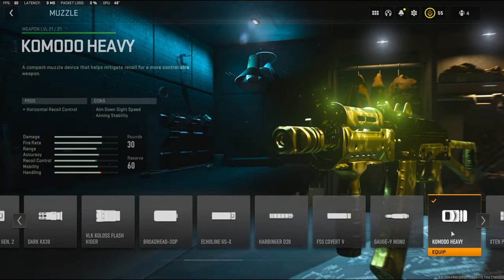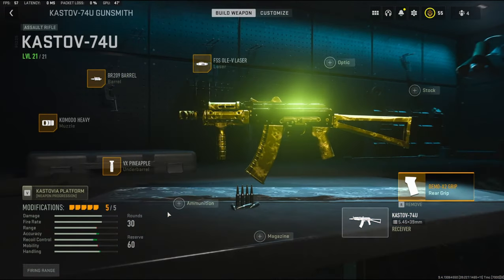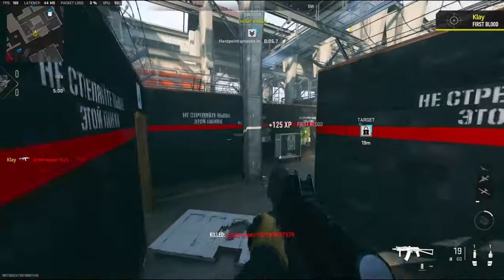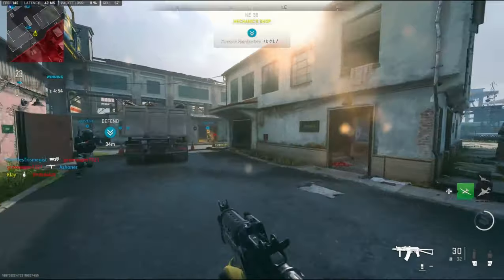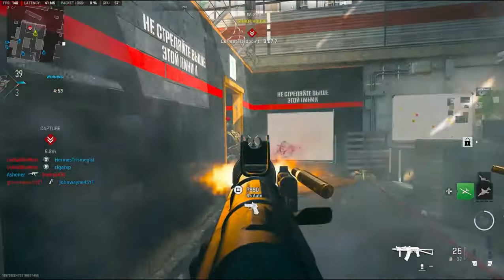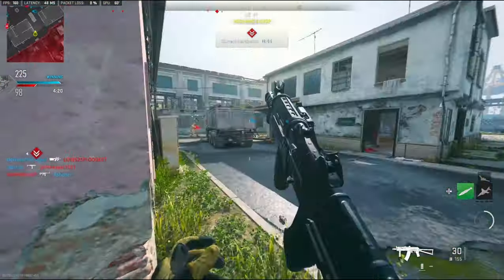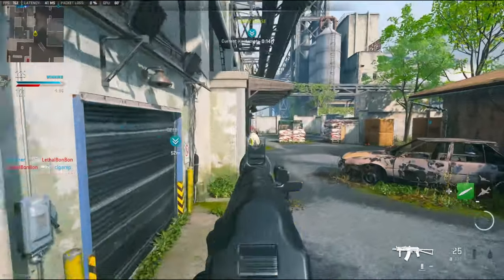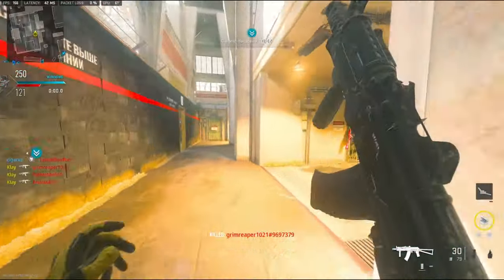NO RECOIL And OVERPOWERED *KASTOV 74U* In MW2! (BEST KASTOV 74U CLASS SETUP)-Modern Warfare 2